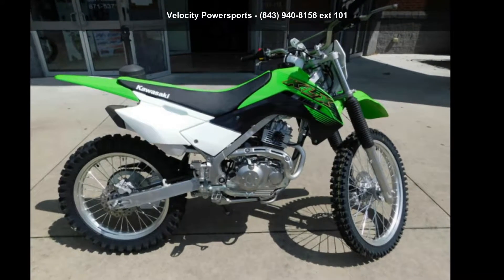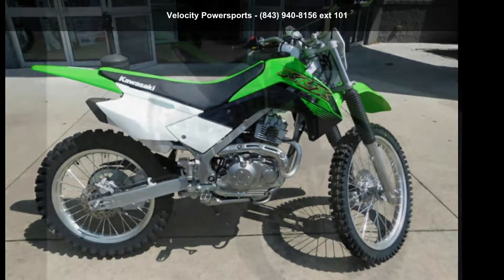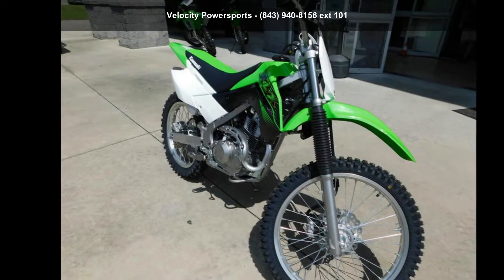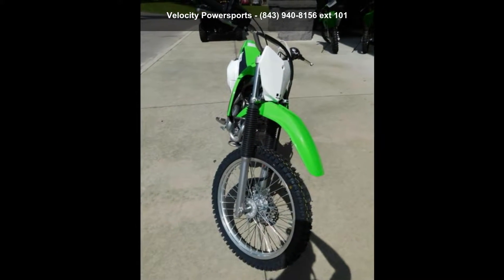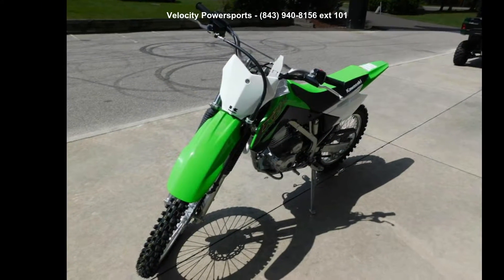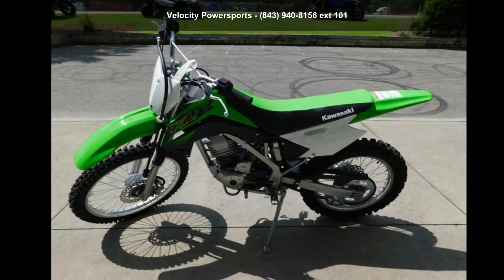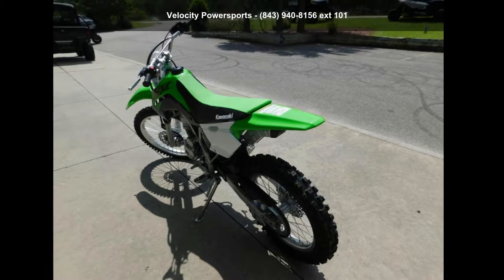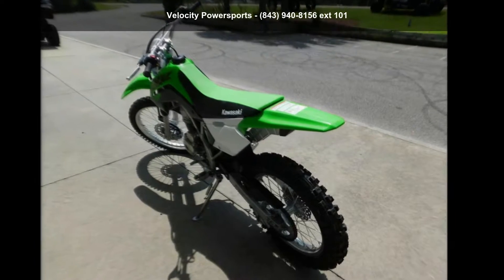2020 Kawasaki KLX®140G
2020 Kawasaki KLX and #174;140GOFF-ROAD LIKE NEVER BEFORE
With an electric start, and confident handling, KLX and #174;140, KLX and #174;140L and KLX and #174;140G motorcycles are the ideal entry into off-road riding. The easy-to-ride KLX140 series offer a 144cc engine, plush suspension and a push button electric start, making for great trailblazers.
Features may include:
Push Button Electric Start

High-Revving 144cc air-Cooled, Sohc, Four-Stroke Engine

5-Speed Transmission With Manual Clutch

Confident Handling
Lightweight Rigid Frame

The lightweight box-section perimeter frame is made from high-tensile steel for exceptional rigidity and strength. The narrow profile contributes to an easier rider grip and smoother movement on the bike.